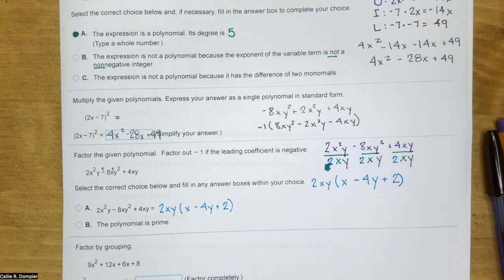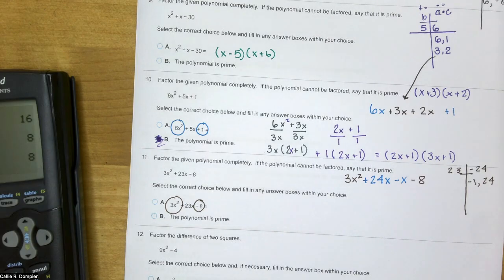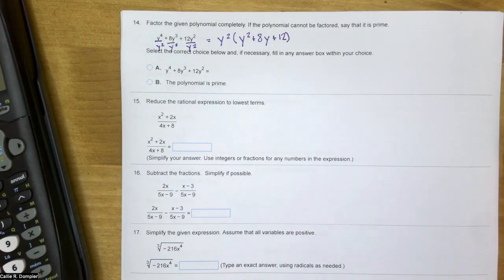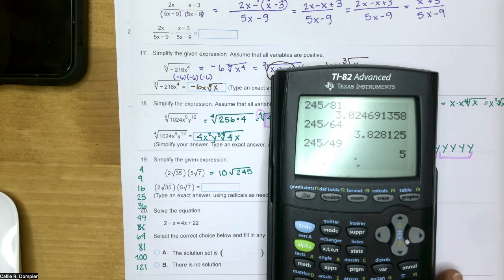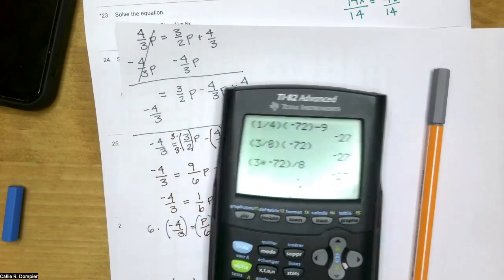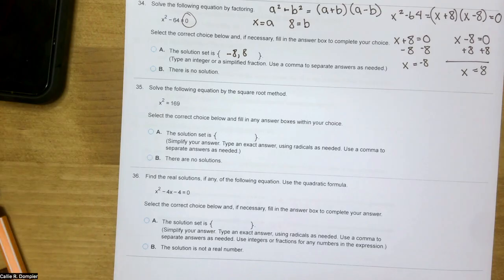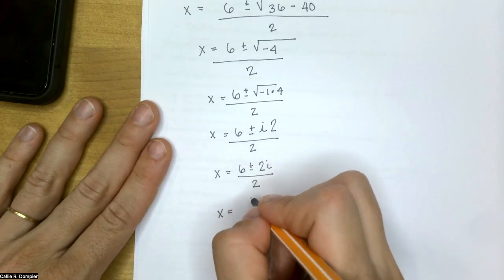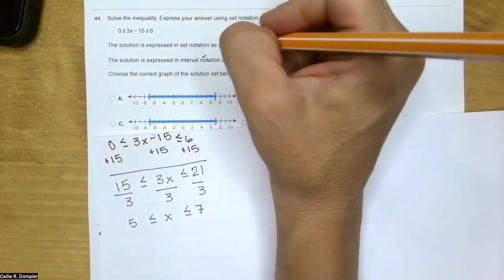Exam 1 Study Guide | Unit 1 | College Algebra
00:00:00 Intro
00:00:19 Q1
00:02:47 Q2
00:03:53 Q3
00:07:04 Q4
00:10:53 Q5
00:14:22 Q6
00:16:11 Q7
00:19:22 Q8
00:20:39 Q9
00:22:11 Q10
00:26:41 Q11
00:29:36 Q12
00:32:45 Q13
00:34:14 Q14
00:36:37 Q15
00:38:18 Q16
00:40:00 Q17
00:42:24 Q18
00:46:37 Q19
00:49:44 Q20
00:51:49 Q21
00:52:25 Q22
00:54:46 Q23
00:56:11 Q24
01:00:29 Q25
01:03:04 Q26
01:05:45 Q27
01:05:49 Q28
01:06:55 Q29
01:09:14 Q30
01:11:15 Q31
01:12:31 Q32
01:14:31 Q33
01:19:30 Q34
01:21:02 Q35
01:22:06 Q36
01:26:36 Q37
01:29:51 Q39
01:31:05 Q40
01:32:17 Q41
01:36:17 Q42
01:37:45 Q43
01:39:50 Q44
01:42:50 Q45
01:44:08 Q46
01:45:37 Q47